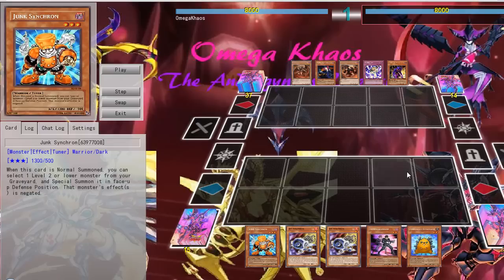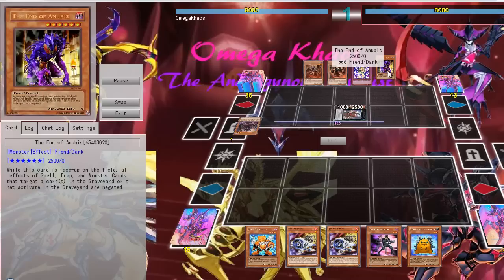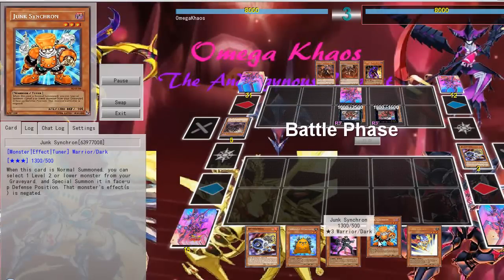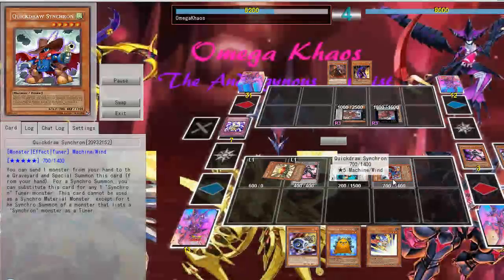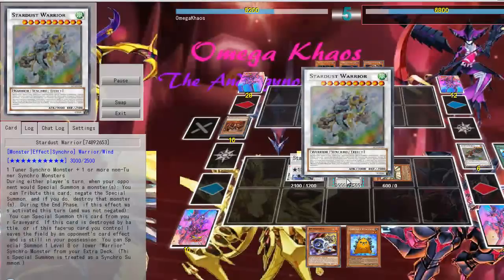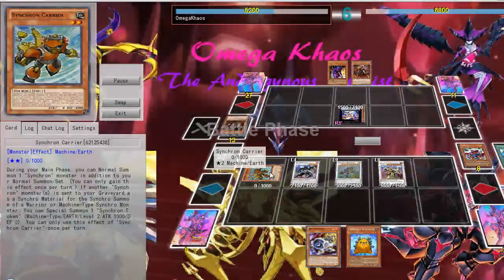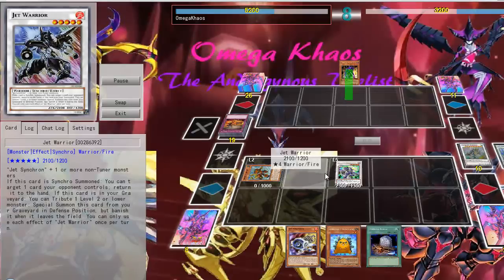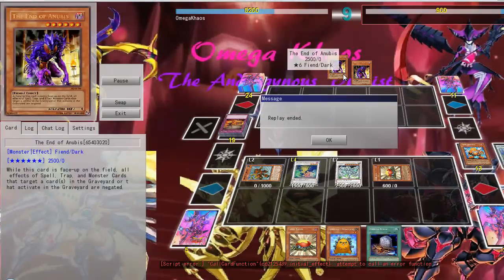YGOPRO Duel - Synchron VS Burning Abyss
In this YGOPRO duel Omega duels with their Synchron deck with new support from Synchron Extreme Structure Deck against Burning Abyss.